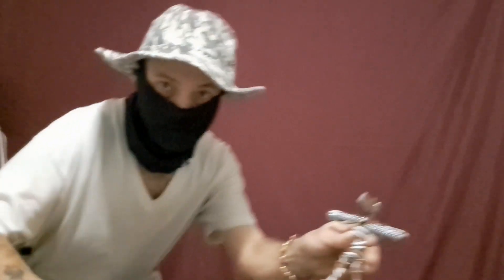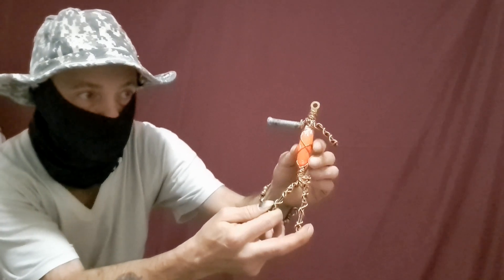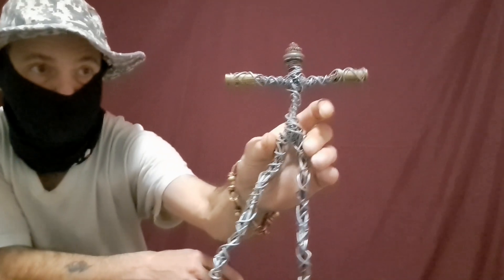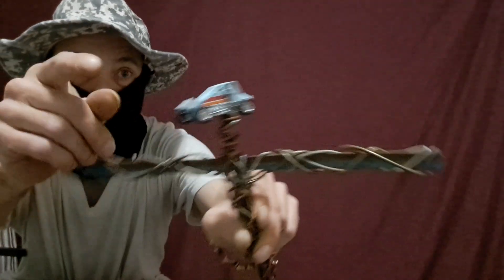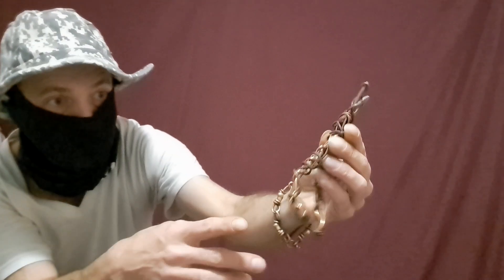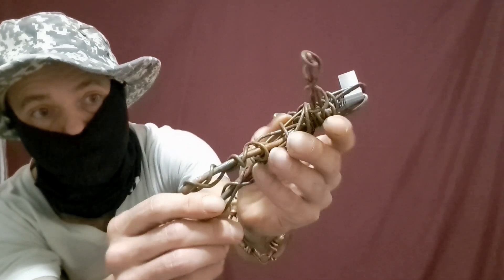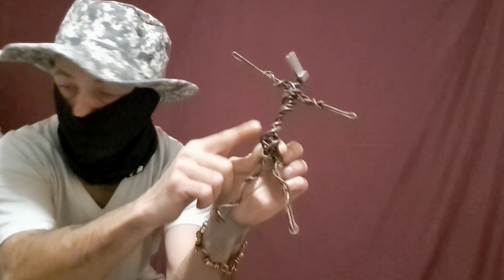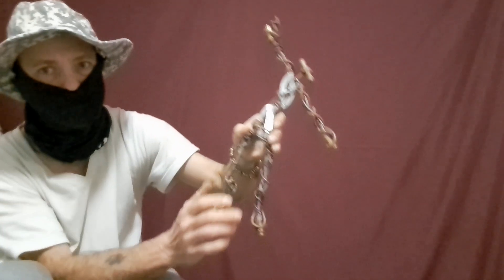first video displaying my art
I make human figures from scrap metal and wire. I call them my children.